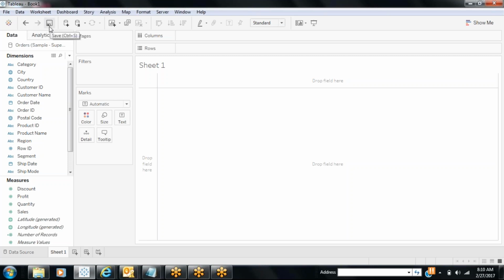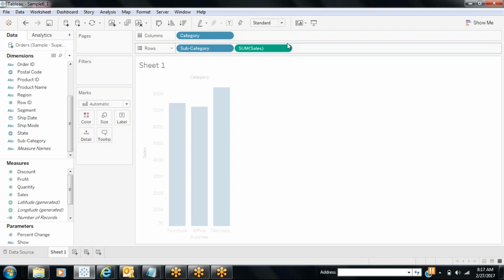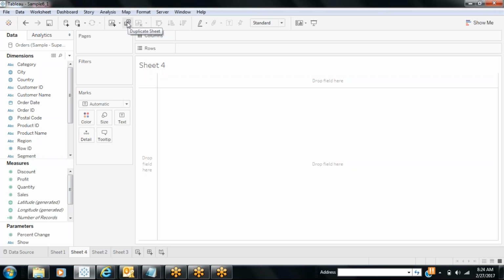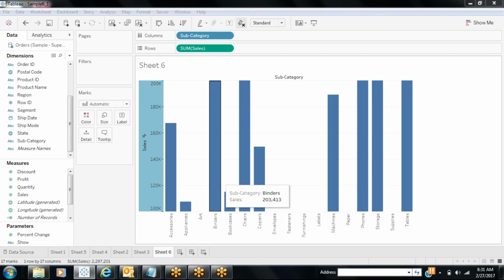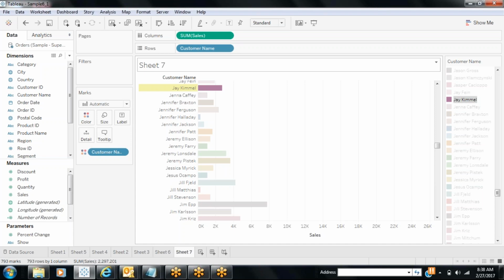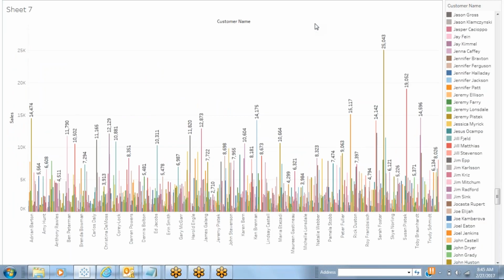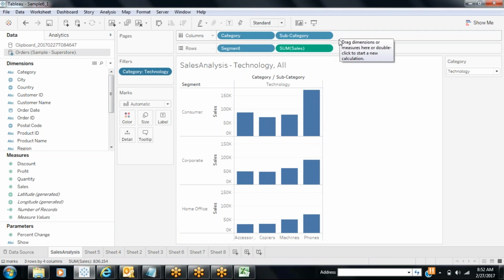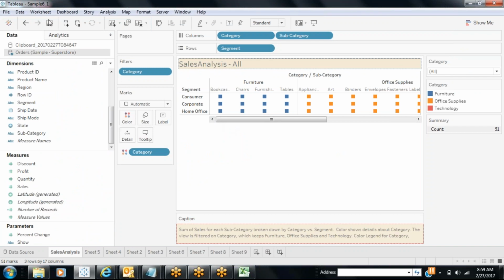Tableau Online Tutorial for Beginners PART 4 | Introduction to Tableau Online | Tableau Training